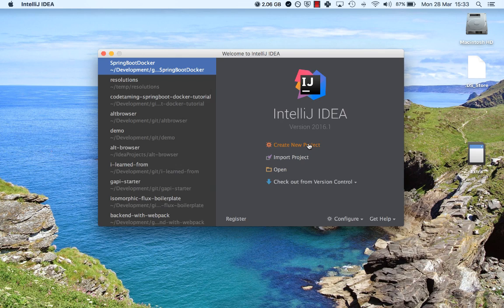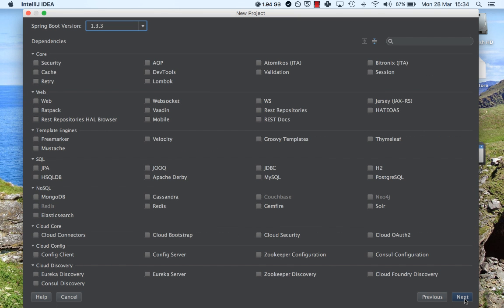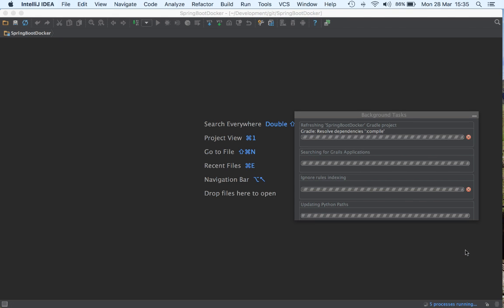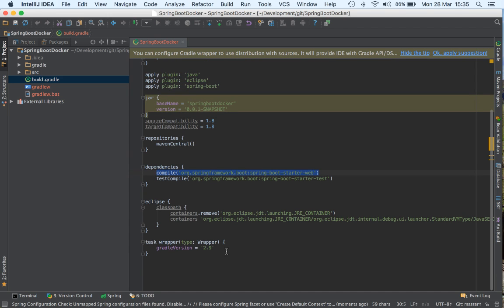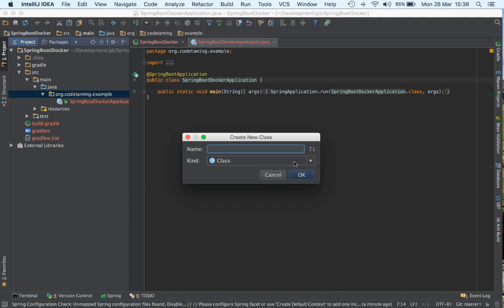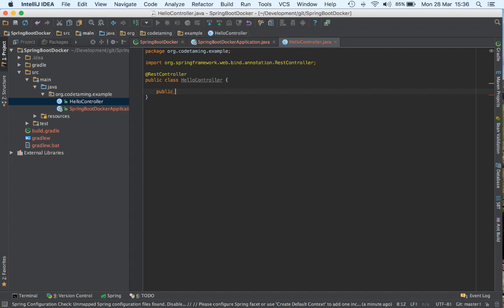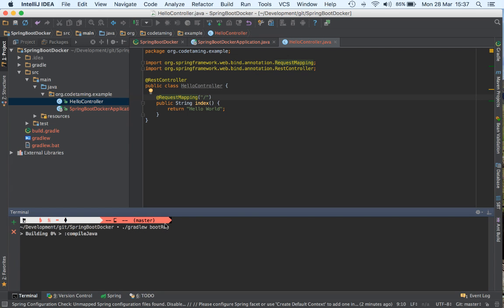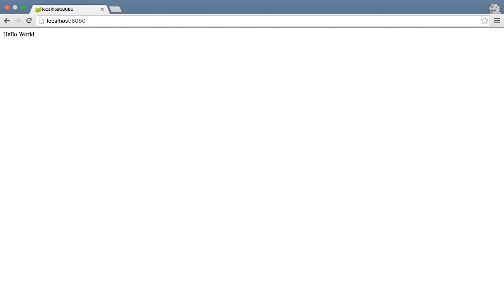Part 1- Creating a Spring Boot Web Application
In this video we create a Spring Boot web application in IntelliJ using the Spring Initializr. This is the first part in a series on deploying a Spring Boot web application with Docker.